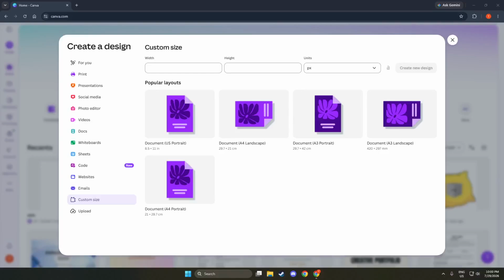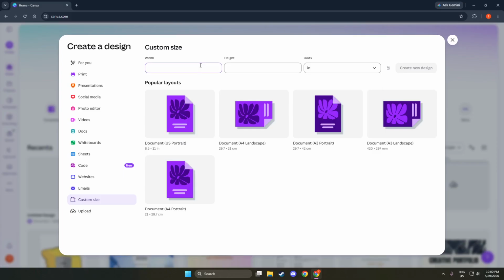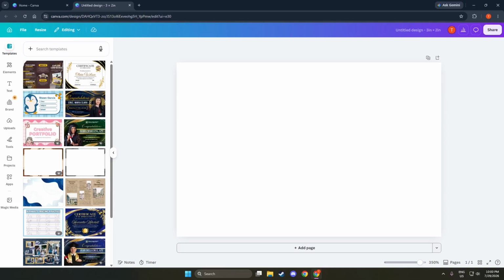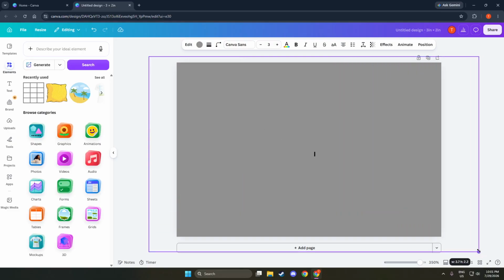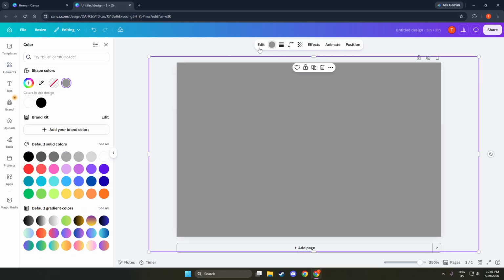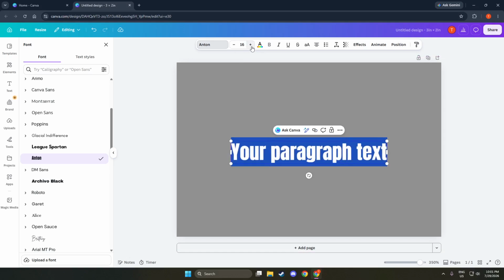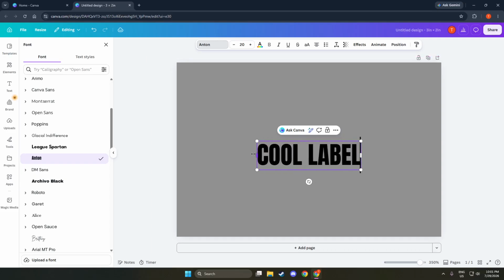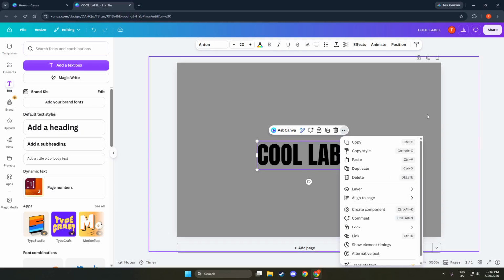How to Make a Label in Canva [2026 Full Guide]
How to Make a Label in Canva

Are you ready to unleash your creativity and design stunning labels in Canva? In this step-by-step tutorial, we’ll walk you through the entire process of making custom labels that suit your needs perfectly. Whether you’re crafting labels for products, gifts, or personal organization, Canva provides the tools you need to get started. We begin by setting the exact dimensions for your label and continue by incorporating shapes, colors, and text to create a striking design. Plus, I’ll show you how to group elements for easy adjustments and ensure everything stays aligned. Finally, we’ll guide you through the download process so you can print your labels with crisp quality. Don't miss out on this fun and useful project!